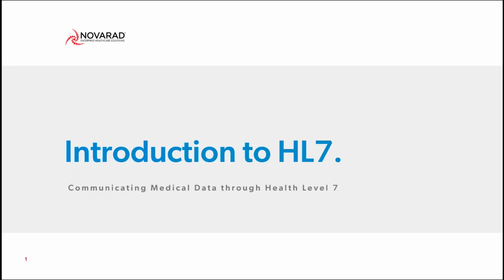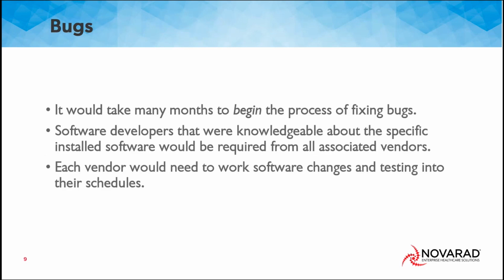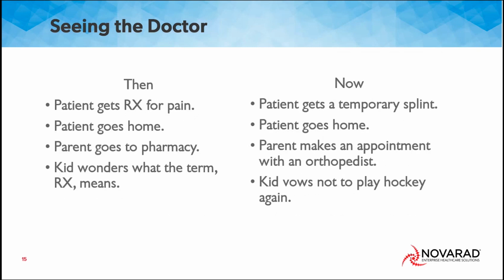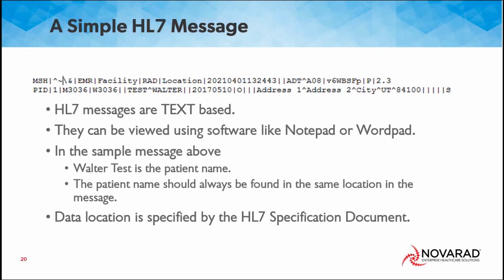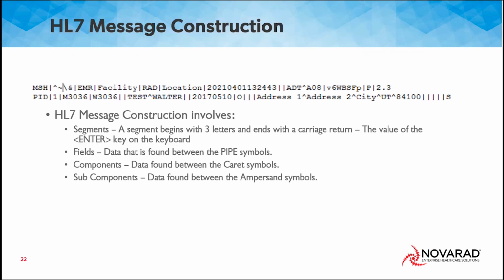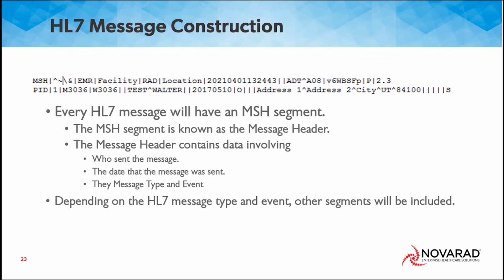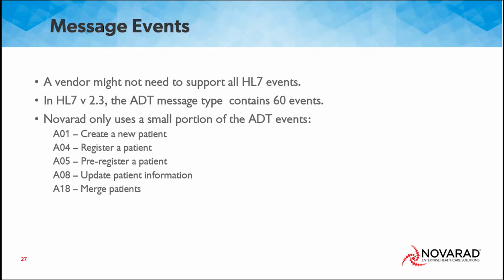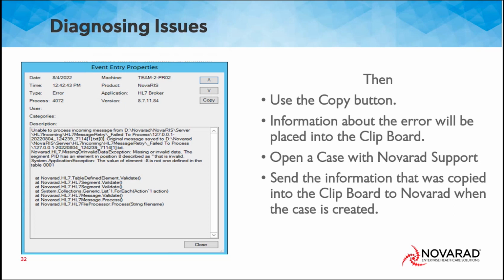Intro to HL7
This video will tell you why HL7 was created, how HL7 messages are communicated, and walk you through some simple examples.